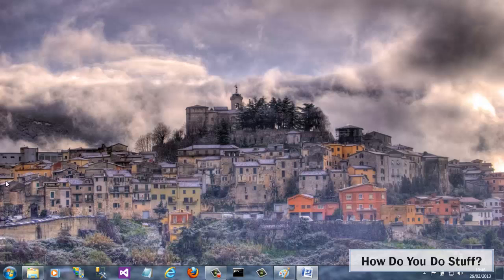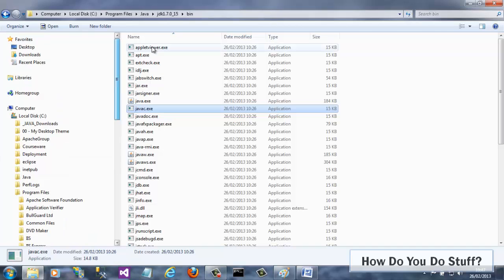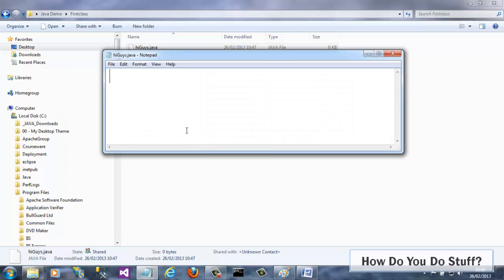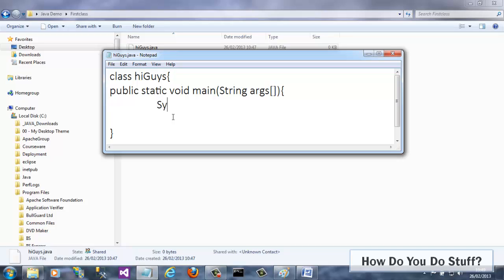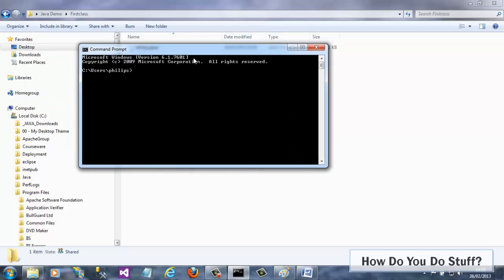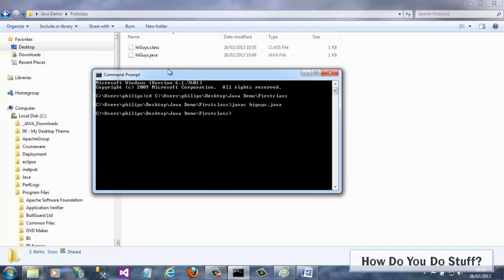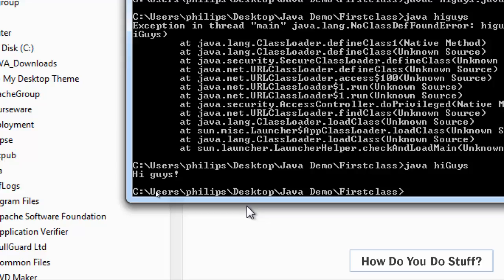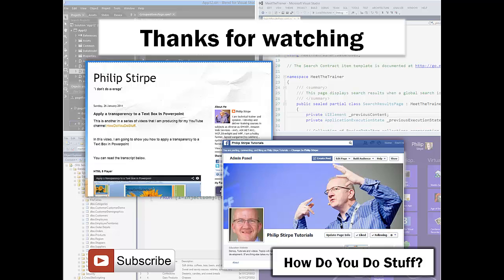Write a simple JAVA program in Notepad and compile with javac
Phil Stirpe